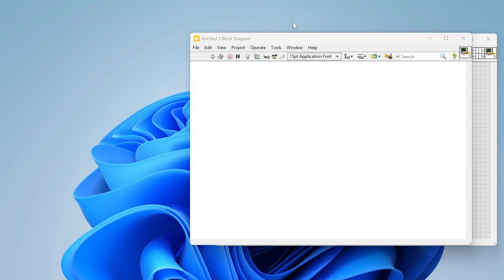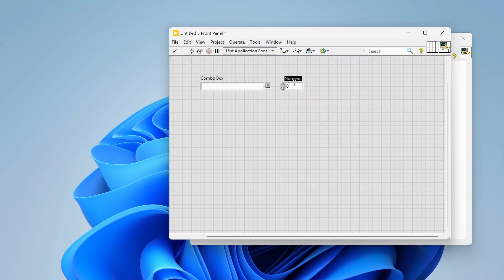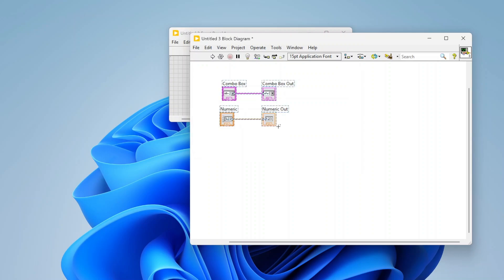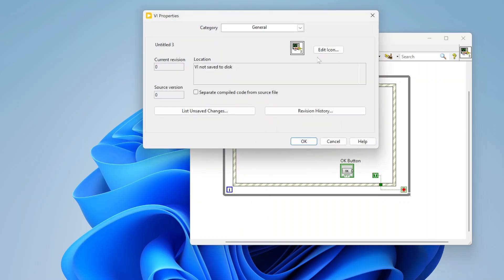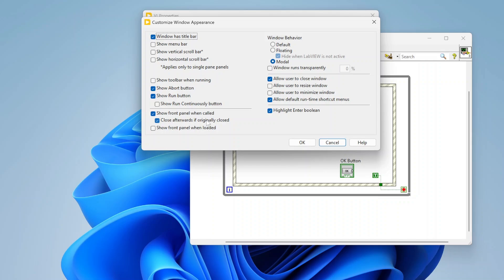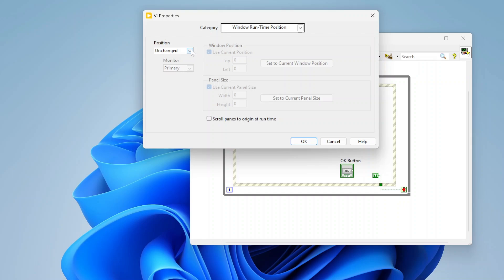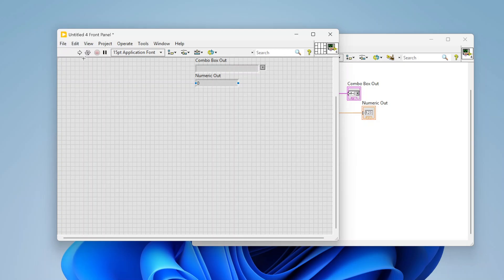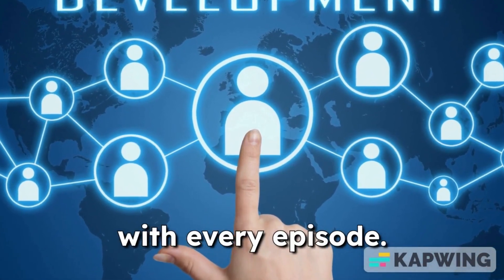LabVIEW Custom Dialog Boxes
🖥️ How to Create Custom Dialog Boxes in LabVIEW 🖥️

Standard LabVIEW dialog boxes are useful, but sometimes you need something more tailored to your application’s needs. In this video, we’ll walk you through how to create custom dialog boxes in LabVIEW, allowing you to design interactive, user-friendly pop-ups that match your application’s style and functionality.

What You’ll Learn:
🎨 Why Use Custom Dialog Boxes?
-The advantages of creating your own UI elements over using built-in LabVIEW dialogs.
-When and where to use custom dialogs in your applications.

🛠️ Building a Basic Custom Dialog
-Step-by-step instructions on creating a modal dialog that captures user input.
-How to design a clean and user-friendly UI with controls, buttons, and labels.

⚙️ Passing Data to and from Dialog Boxes
-How to send information into a dialog and retrieve user responses.
-Using VI Server techniques to dynamically control dialog behavior.

🔄 Enhancing Dialog Functionality
-Adding icons, colors, and styling for a professional look.
-Creating yes/no prompts, confirmation dialogs, and multi-option selections.
-Using timeouts and default values for improved user experience.

💡 Best Practices for Dialog Design
-When to use modal vs. modeless dialogs.
-Keeping dialogs responsive and efficient.
-Avoiding common pitfalls when working with pop-ups.

✅ Improve User Interaction – Design professional dialogs that guide users through workflows.
✅ Increase Customization – Move beyond basic LabVIEW pop-ups with fully customizable UI elements.
✅ Enhance User Experience – Create intuitive, responsive dialogs that fit your application’s needs.

By the end of this tutorial, you’ll be able to create custom LabVIEW dialog boxes that improve application usability and provide a polished, interactive experience.